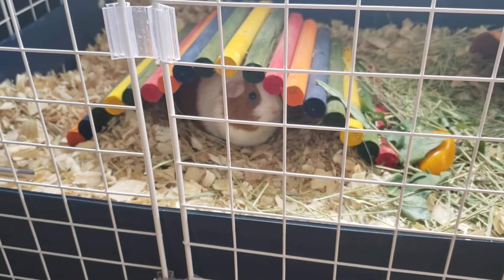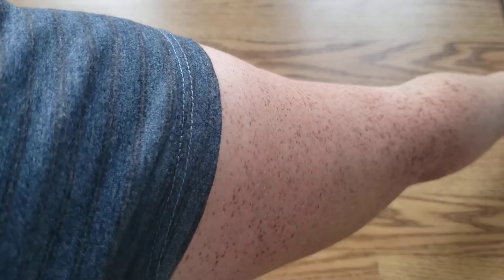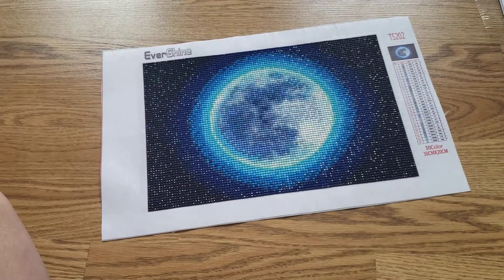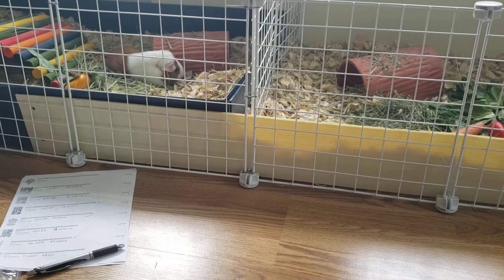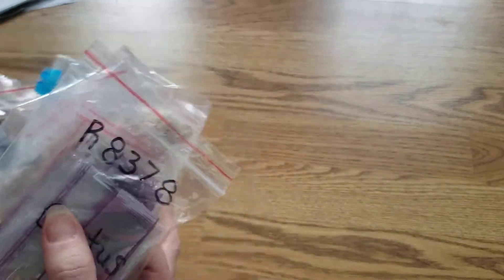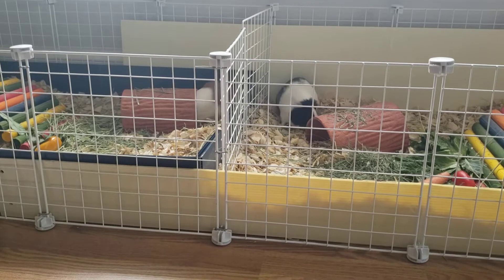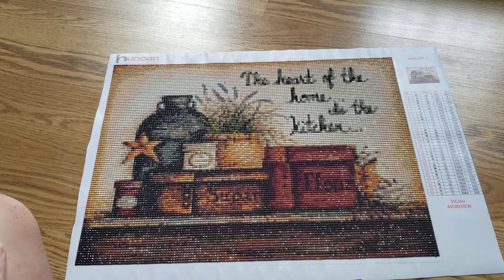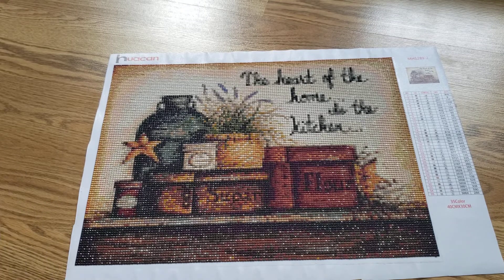Completed DPs from random stores E140